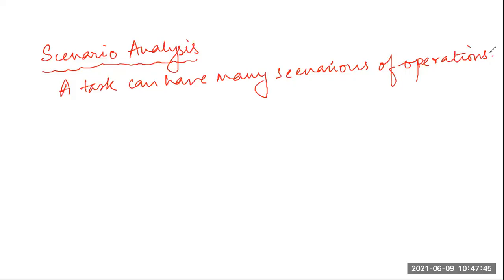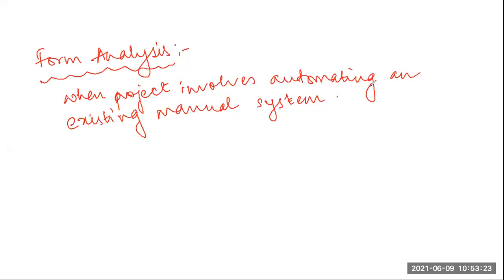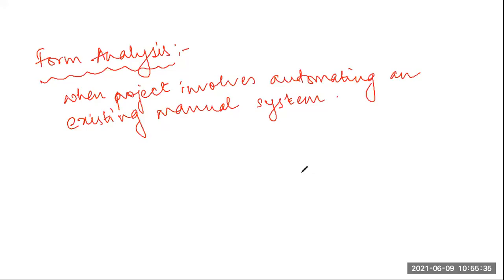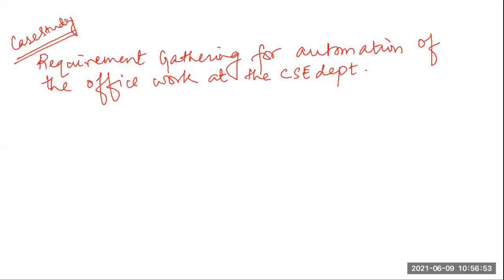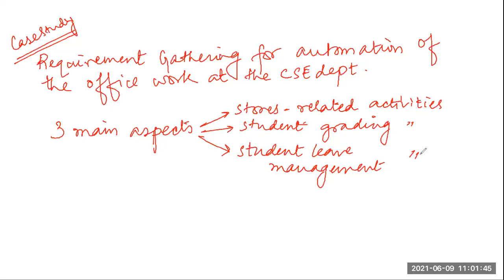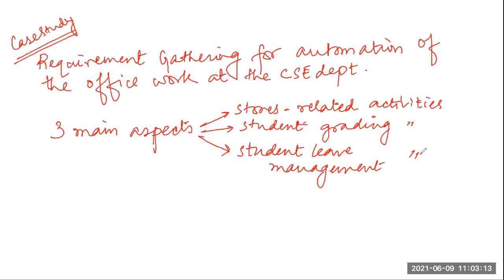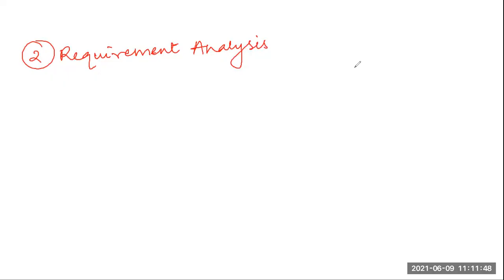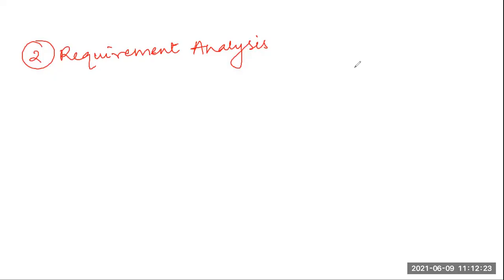LECTURE 18_REQUIREMENT GATHERING & ANALYSIS_PART III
These are all real time class recordings so you will find the lecture starting from generally 5mins time stamp and also the end 5mins is dedicated for the attendance. So you all may ignore the first 5 mins and the last 5 mins of the lecture videos.